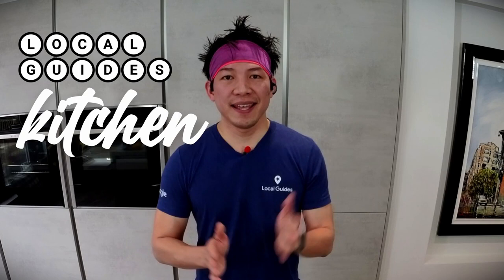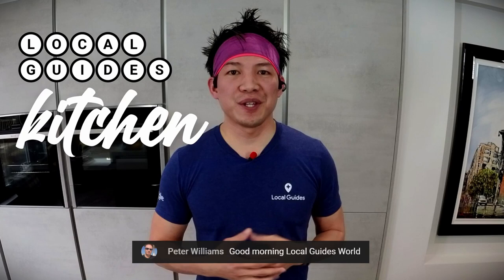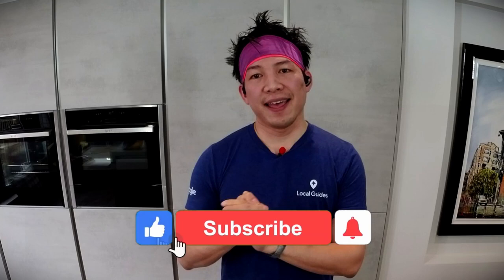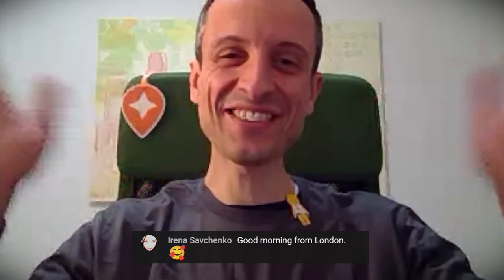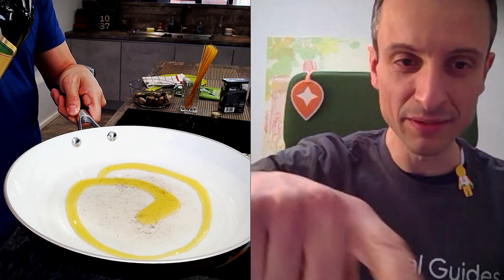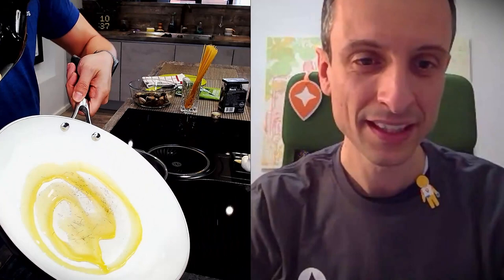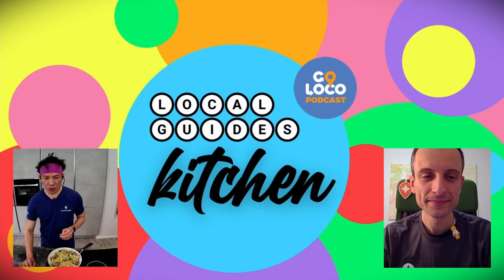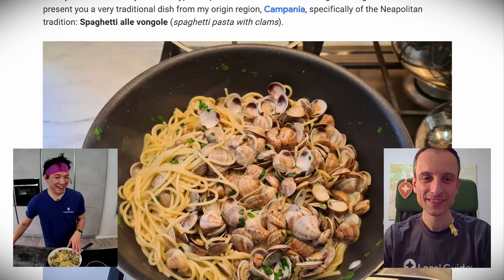How to make spaghetti alle vongole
I had the pleasure of having Italian Local Guide, Luigi, join me in this third episode to teach me how to cook spaghetti alle vongole (spaghetti with clams) in the traditional Italian way (no extra garlic, olives, scallops, nor pineapple!!).

Local Guides Kitchen is a brand new limited series featuring the best of the Local Guides community in a cooking show format! Come join this fun culinary adventure where whilst cooking up a storm, I'll be chatting to our guest and finding out their thoughts/views on the Local Guides program! And if I'm lucky, I may even end up with edible food by the end of the live stream! It'll be chaotic, crazy, epic and fun with plenty of smiles for everyone!

All episodes in this series:
🔥 How to make aloo paratha
(live stream); Coming soon! (edited)
🔥 How to make sate maranggi
🔥 How to make chicken flautas and guacamole
🔥 How to make macaroni and cheese

This is the edited version with selected live chat posts and extra info/graphics. The live stream is a bit longer and shows a full replay of the live chat.

Intro music is kindly provided by the super talented Anthony Leaton a fellow Local Guide and Connect Live alumni who is from the UK but based in Spain!

Go Loco Podcast content can also be found on Apple Podcast, Google Podcast, Spotify, Pocket Cast, PodBean and Stitcher, just to name a few.

[ Timestamp ]
0:00 Intro video
0:22 Welcome message
2:02 Say hello to my special guest
4:02 Introducing spaghetti alle vongole
5:54 Recipe/ingredients
8:04 A bit about spaghetti
14:22 Boil, boil, boil your water
14:59 Adding oil and garlic to the pan (don't turn the stove on yet! Wait for the water to boil)*
20:01 Add salt to the boiling water
21:49 Preparing the parsley
22:28 Add the clams to the pan/Add the spaghetti to the pot
26:01 Checking if the spaghetti is ready
27:20 Drain the water from the spaghetti: retain a full glass of the boiled pasta water
27:37 Luigi and Local Guides
29:50 Checking on the clams (all of them should be open!)
30:52 Remove the garlic from the clams
31:21 Add the spaghetti
31:42 Add the boiled pasta water, and mix
33:01 Add the chopped parsley, and mix
34:20 Local Guides Connect post
35:53 Shout out to Manchester Arndale Market
40:03 The taste test
45:02 What is the Local Guides program?
46:40 Thank you and see you next time

*Add chili flakes at this point too if you want a bit of a kick!

[ Links ]
◾ Spaghetti alle vongole: a traditional dish!
◾ Community Live 2020 (Full list of all videos, sessions, promo spots)

[ Host ]
Adrian (Malaysia/UK)

[ Guest ]
Luigi (Italy)

◾ Outro jingle - Pedi (Singapore)
◾ Go Loco Podcast logo - Kevin (Malaysia)